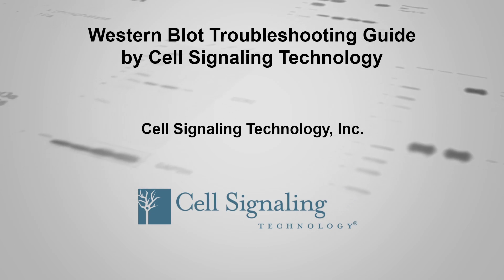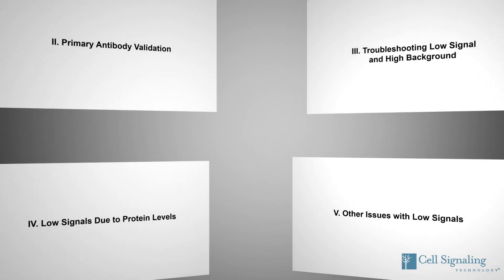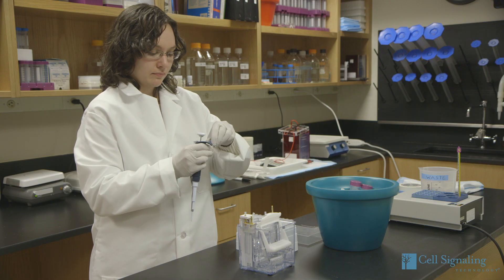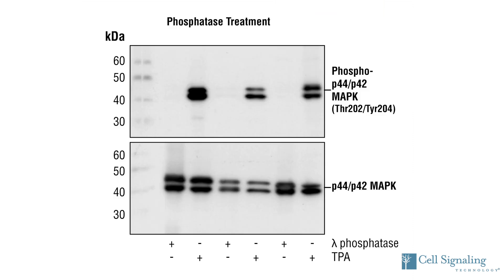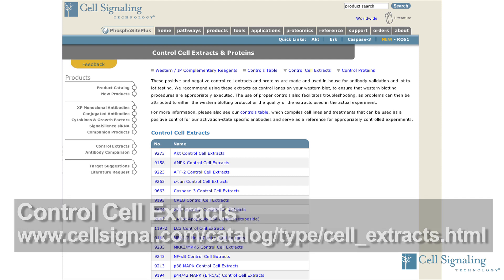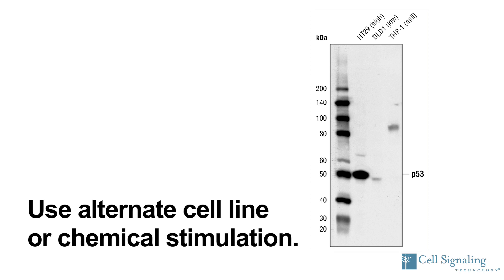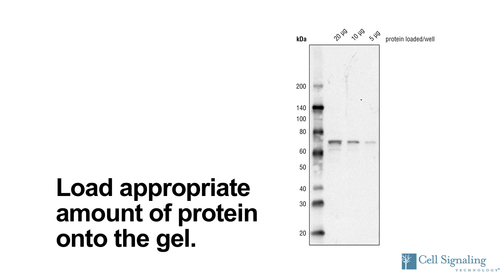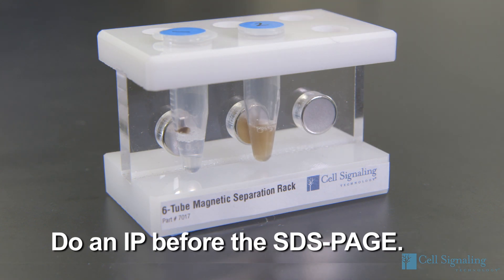Western Blot Troubleshooting Guide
This video guide provides tips to help you diagnose problems and solutions to ensure reliable Western Blotting (WB) results.